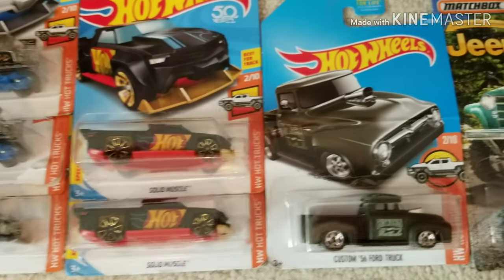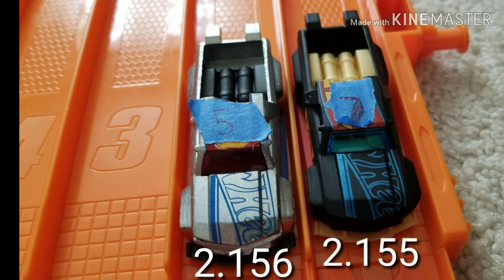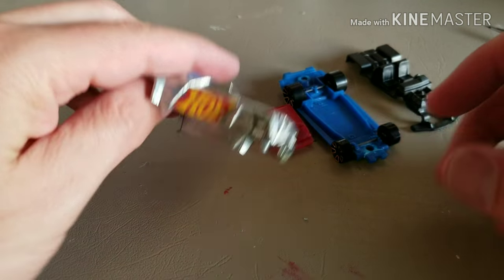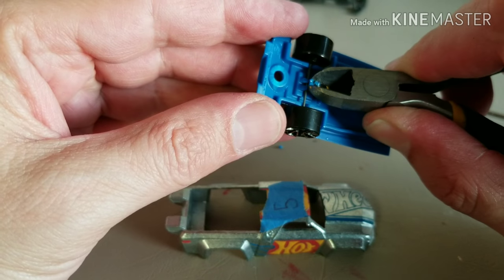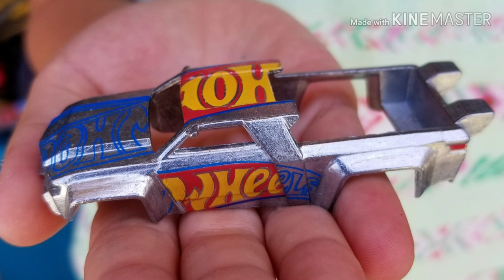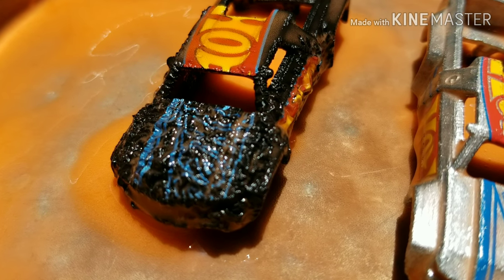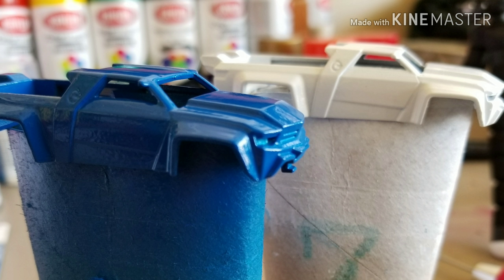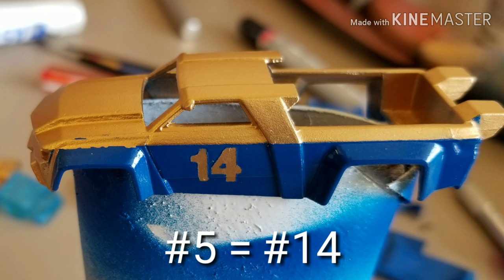Custom Hot Wheels Trucks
My attempt to customize two "Solid Muscle" Hot Wheels trucks.

Items Used:
3Dbotmaker Track Timer
9/64 Drill Bit
13/64 Drill Bit
0.5 MM Drill Bit
2-56 Tap
.050 Allen Hex Driver
2-56 x 3/16 Button Head Screws
Krylon Color Masters True Blue
Krylon Color Masters White
Testors Gold Metallic Enamel Spray Paint
Testors Clear Coat Spray Lacquer